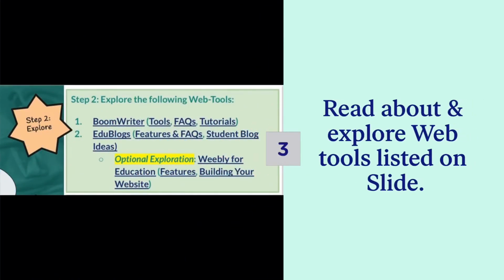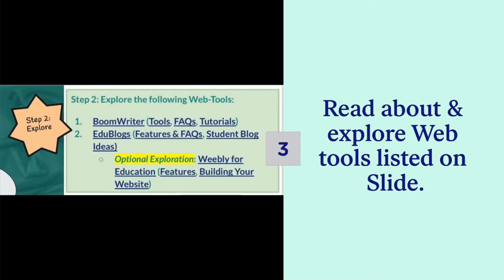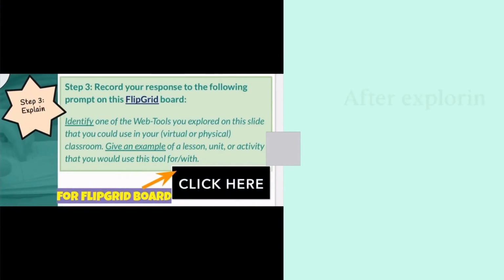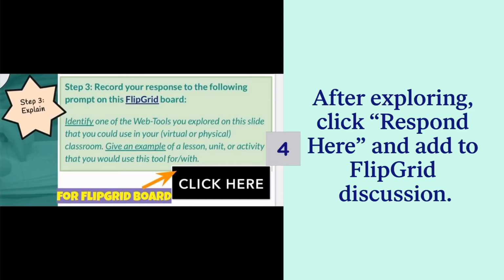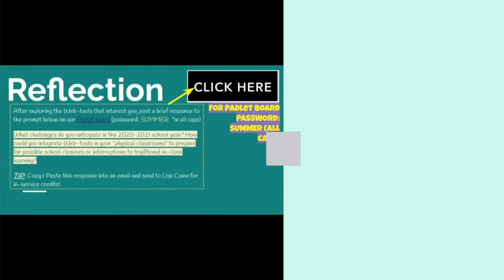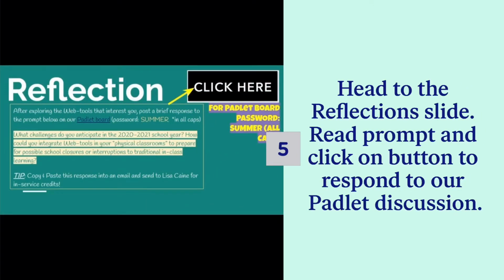Virtual Learning Summer Series Day 3: Introduction to WebQuest